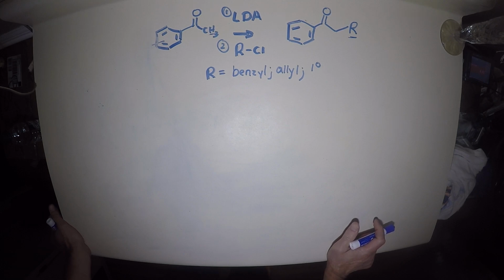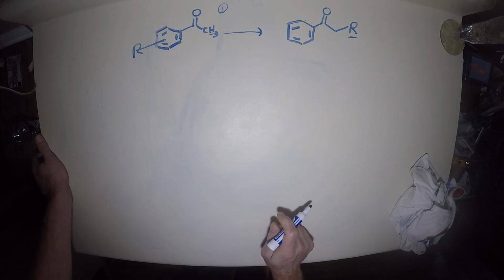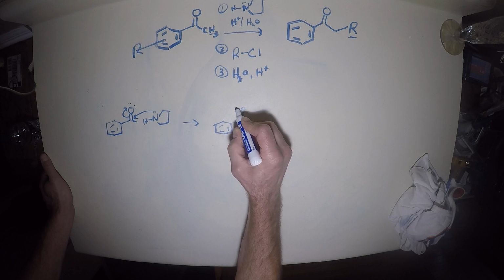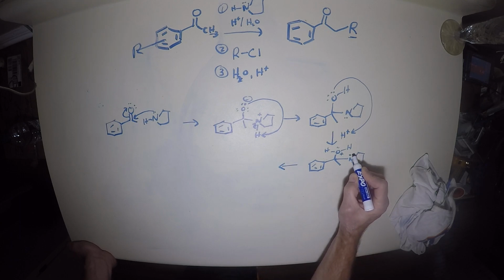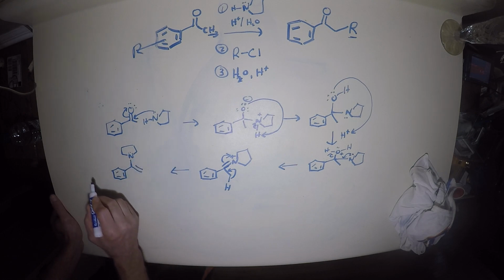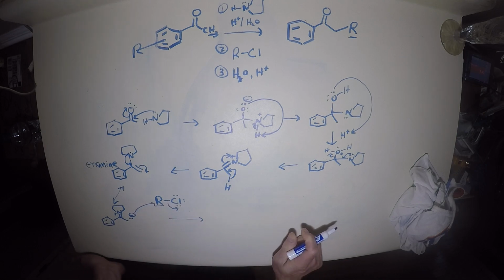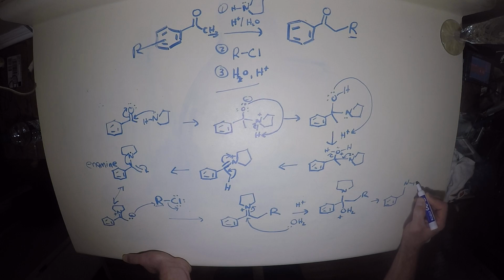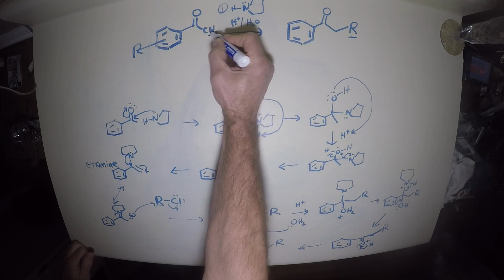enamine alkylation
Stork reaction which is used to provide alkylated ketones and aldehydes that have alpha H's